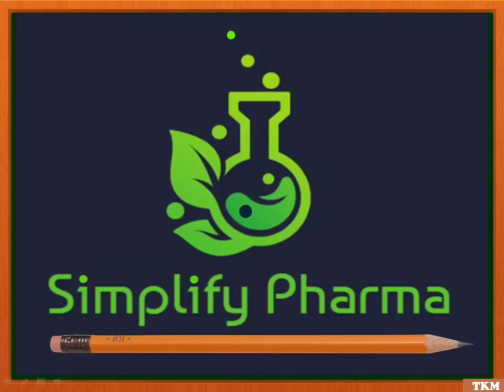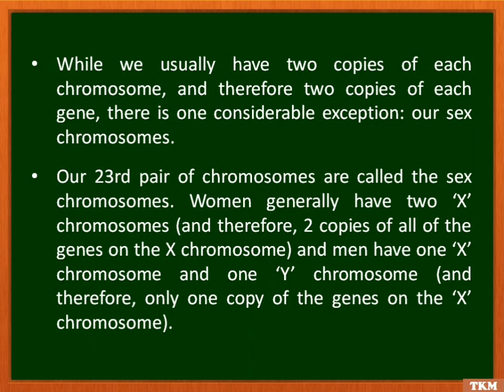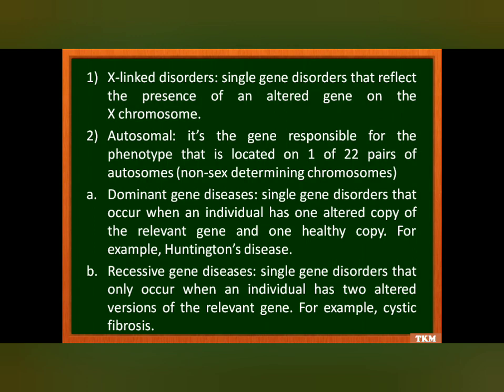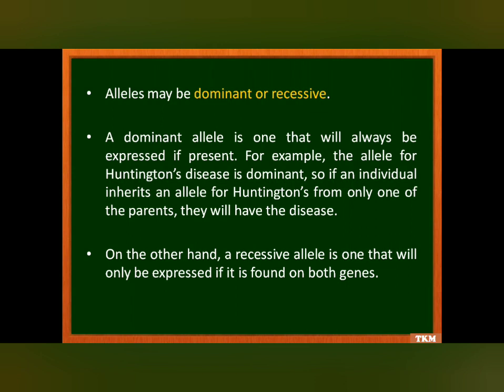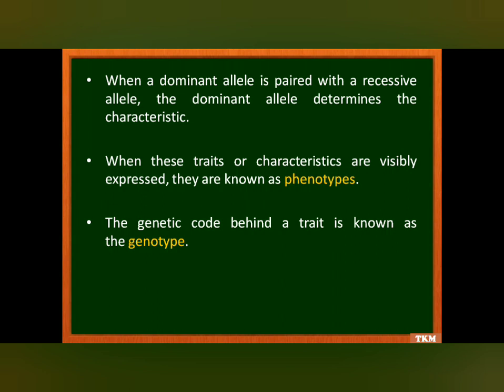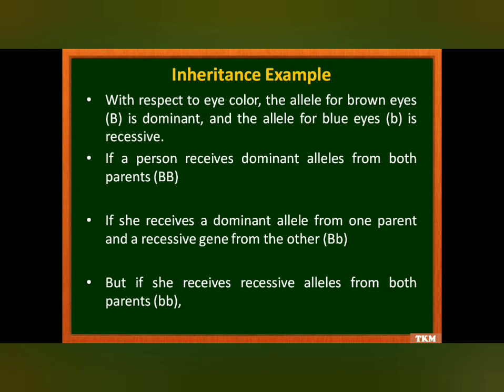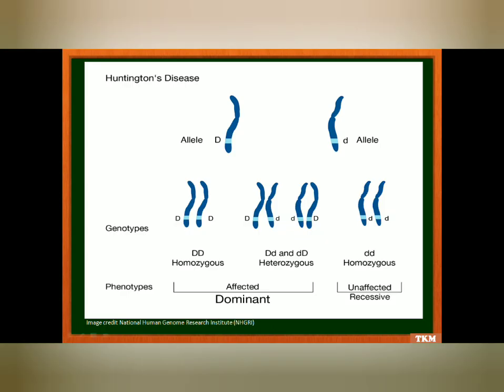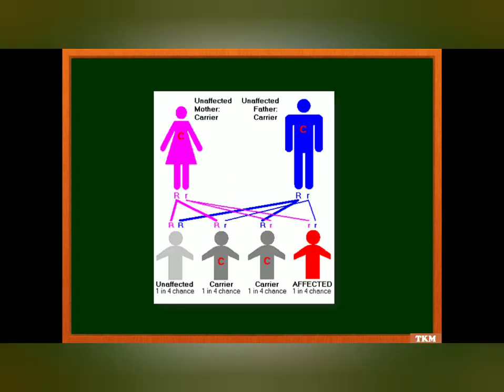Gene Therapy for Inherited Diseases-Part 1 pharmacy lecture M Pharm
Topics covered:-
1. Intoduction to inherited diseases
2. Types of Genetic disorders
3. Introduction to Single Gene Disorders
4. Gene vs Allele
5. Dominant Vs Recessive
6. Example of Inheritance

Please watch Gene therapy of inherited diseases-Part 2 for further topics.